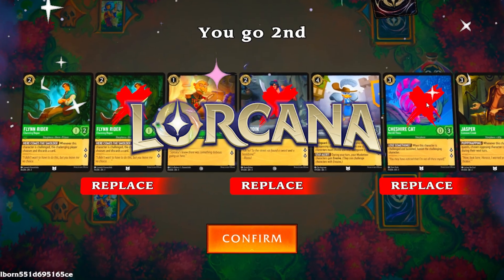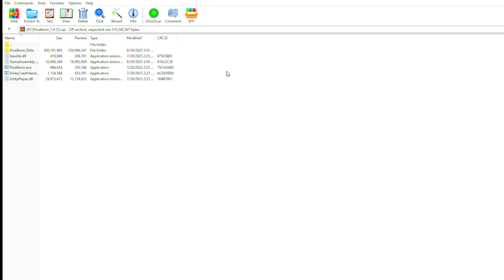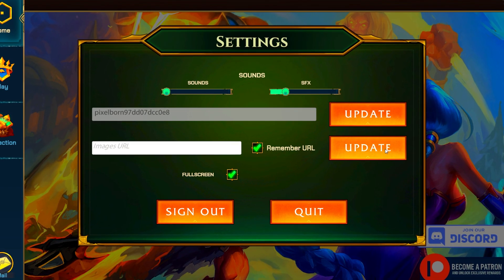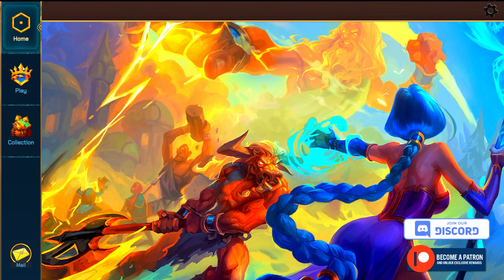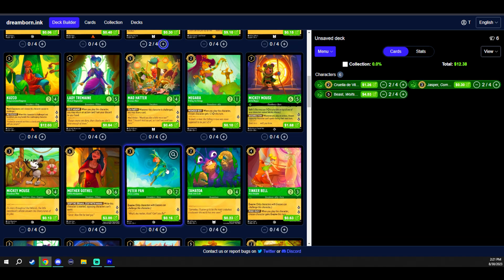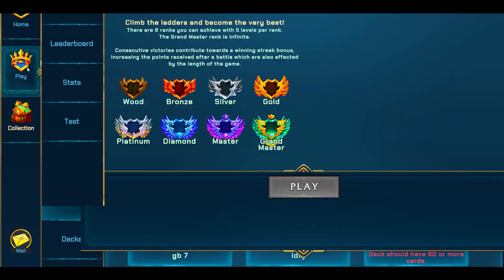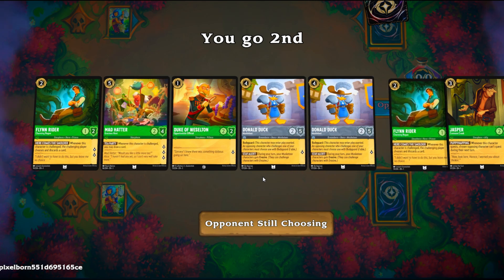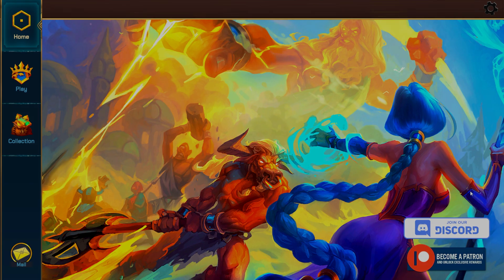Play Disney Lorcana On PC! (Pixelborn Setup Guide)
In this video we will go over how to download and install the Pixelborn client to be able to play Disney Lorcana on PC. We will cover the download steps, installation, how to import cards, how to make decks, how to start a game, and even how to play with friends!

Check the links below for all relevant downloads!

Install Cards And Card Images Into Pixelborn (just copy this link and paste into client)

How To Install & Play Disney Lorcana On PC! (Pixelborn Setup Guide)

0:00 -1:03 Download Pixelborn
1:04 - 1:57 Import Cards
1:58 - 2:57 Building A Deck
2:58 - 3:26 Finding A Match
3:27 - 3:52 Playing With Friends
3:53 - 4:10 Outro

Disney Lorcana, also known as Lorcana, is a collectible card game being released by Ravensburger in collaboration with The Walt Disney Company in late 2023. It is Ravensburger's first trading card game and features characters from throughout Disney's film history. The game is anticipated to compete with other popular collectible card games like Magic: The Gathering and the Pokémon Trading Card Game. Ravensburger North America CEO Filip Francke described Lorcana as "probably the largest investment that we have ever done into any type of project and initiative".

A set of seven promotional cards were given away to attendees at the 2022 D23 Expo.The premier set, "The First Chapter", was released to board game stores on August 18, 2023, with release for major retailers scheduled for September 1, 2023.
The two-player game uses sixty-card decks of cards representing characters, items, and song lyrics from Disney media to produce "ink" allowing more cards to be summoned. Turns follow a sequence of generating ink, playing cards, and using actions from cards. While interacting with each other's cards, players attempt to accrue twenty points (known in game as "lore") before their opponent.